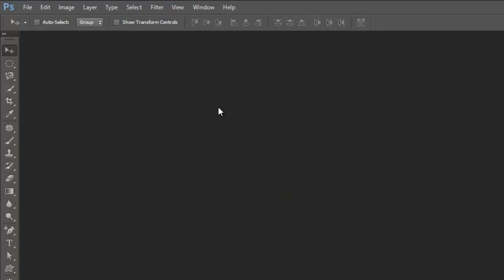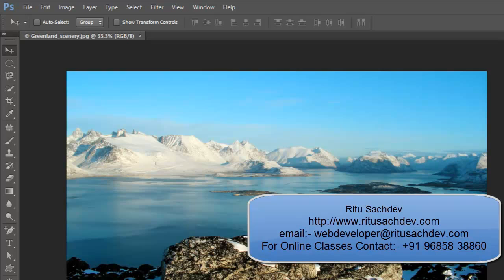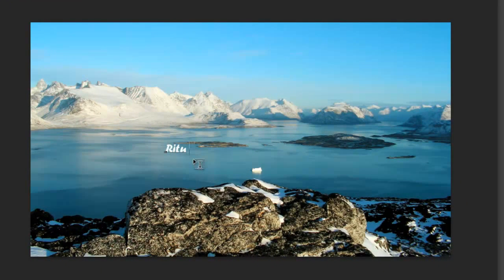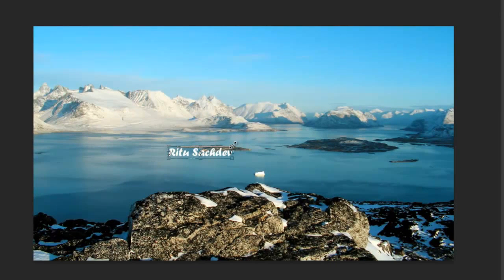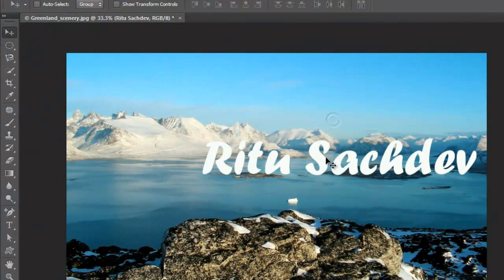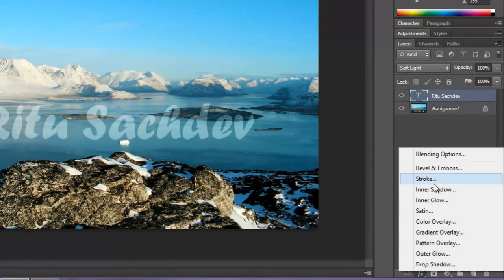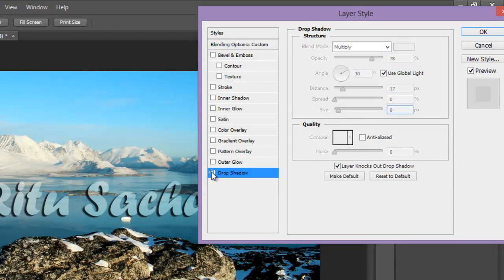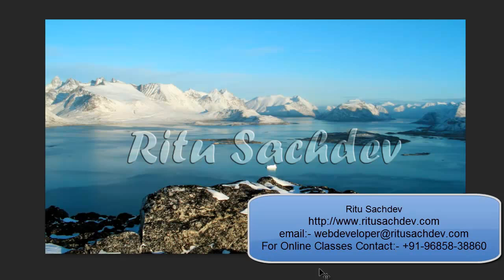Watermark an image in Photoshop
Learn how to give Water Mark in Image Inside Adobe Photoshop...